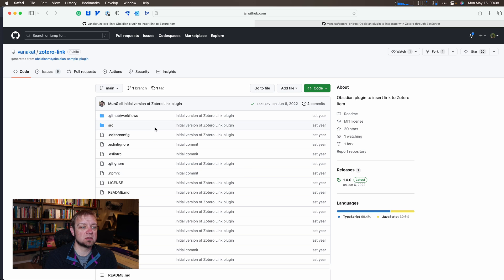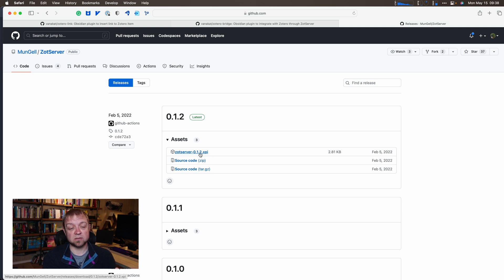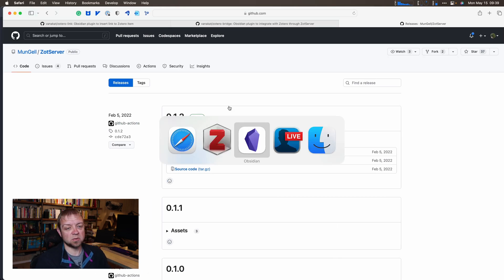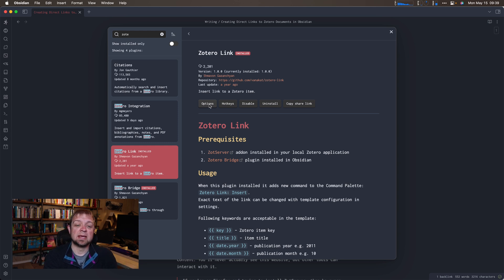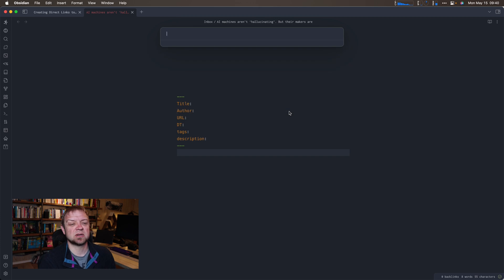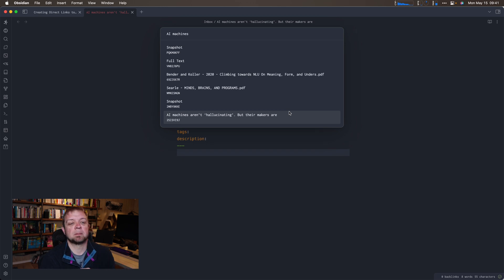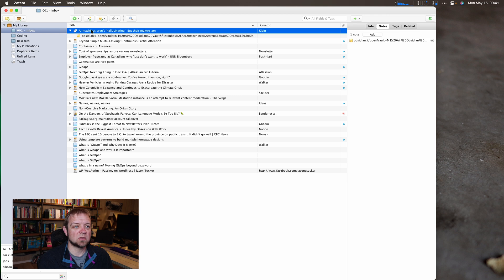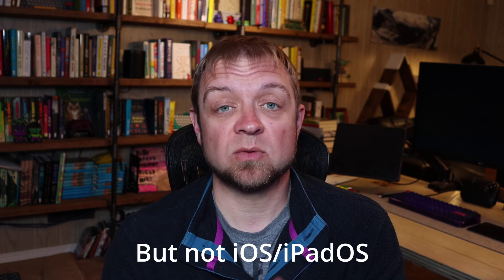Local Zotero Links in Obsidian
Today's video shows you how to get local links to files in your Zotero library.

## Courses

## My Gear

**Chapters**
00:00 Introduction
00:30 Setting up Zotero Link
02:20 Using Zotero Link
04:52 Wrapping Up